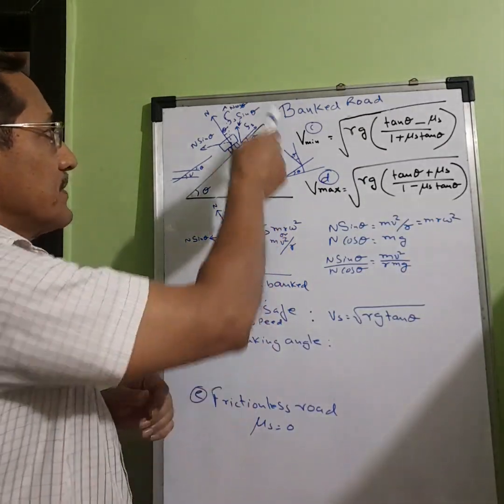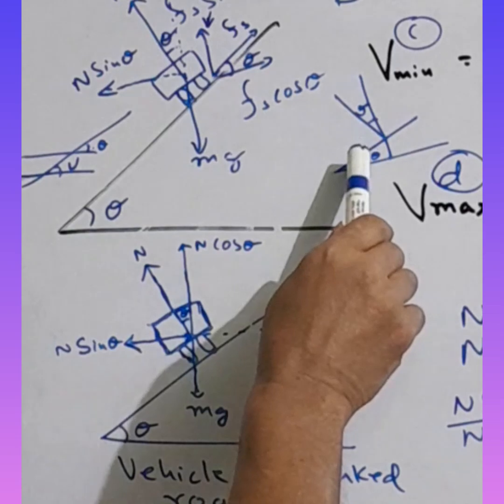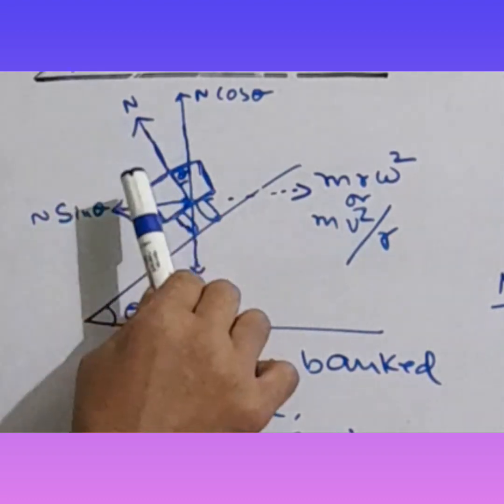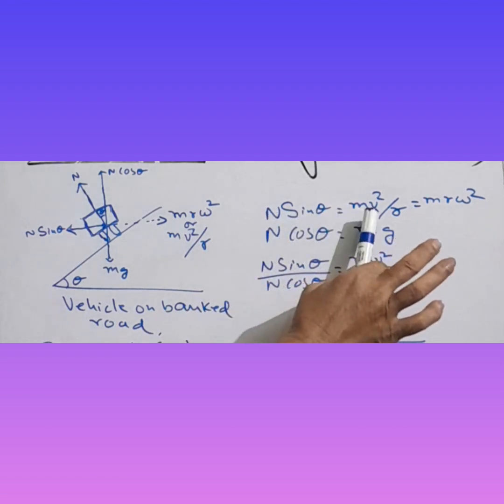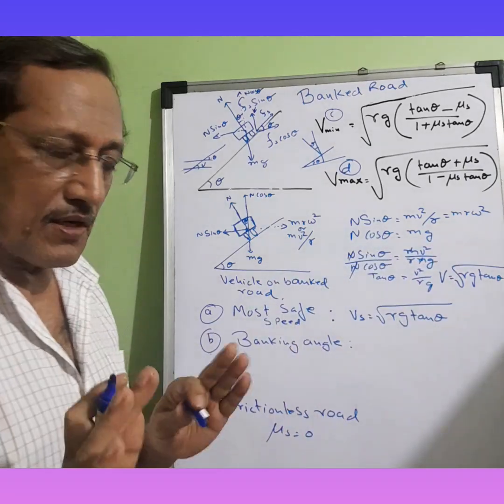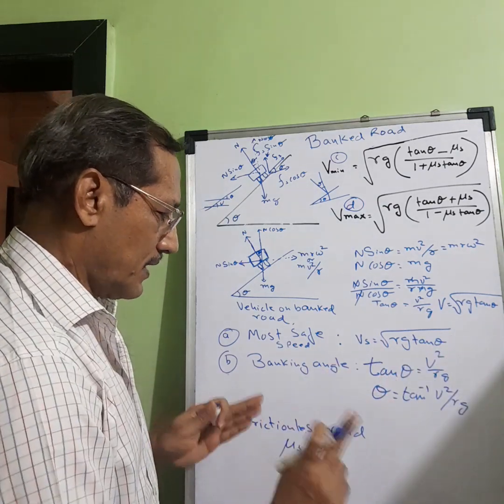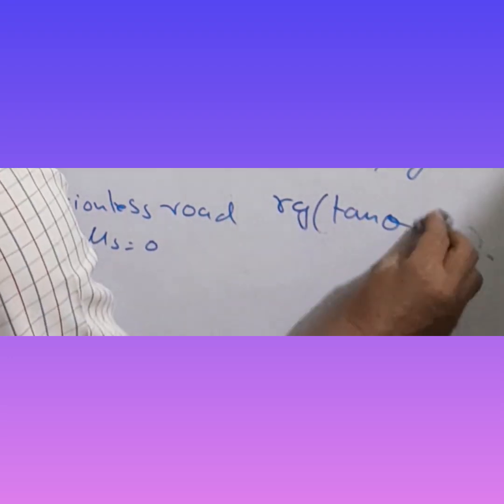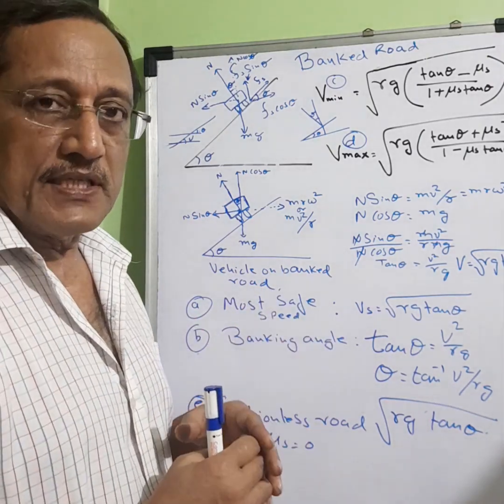Rotational Dynamics: Understanding safe speed, banking angle, speed in frictionless banked road